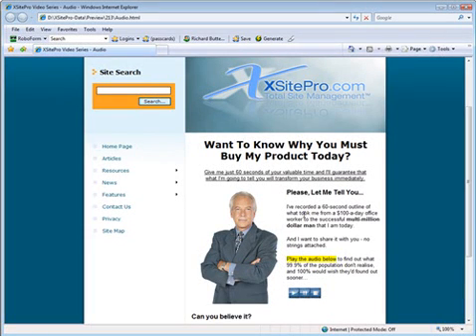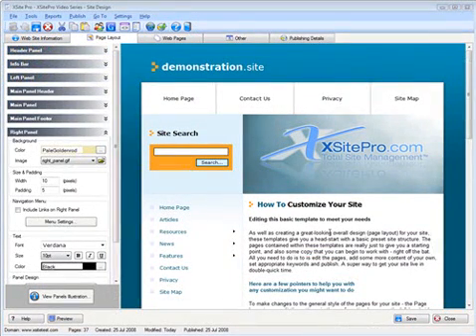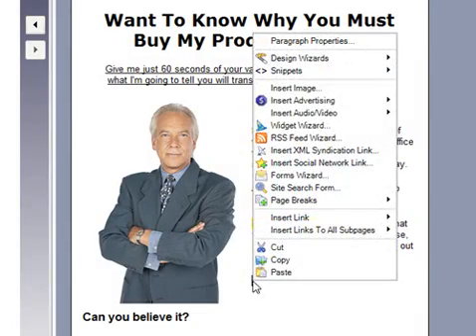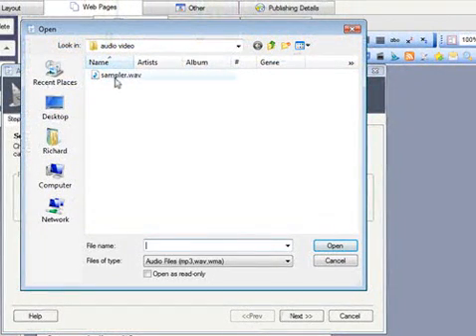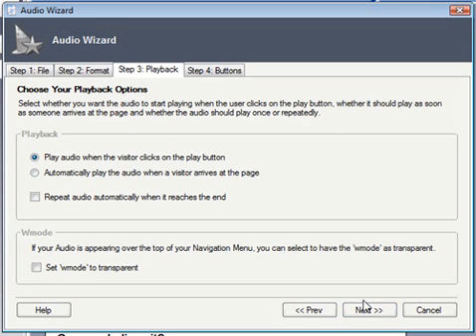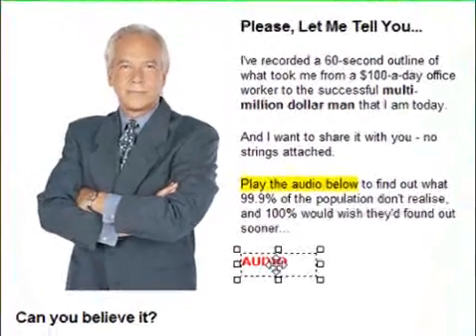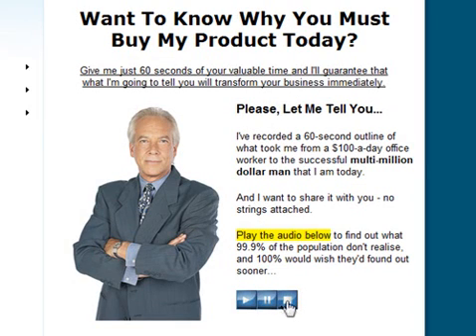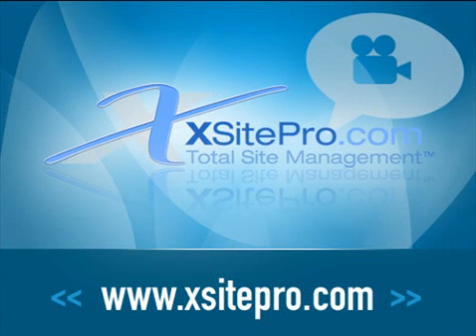Adding Audio Into XSitePro 2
Inserting audio into XSitePro 2 is a really straightforward process. Using XSitePro's in-built audio wizard it's easy to integrate audio content into your web site design.